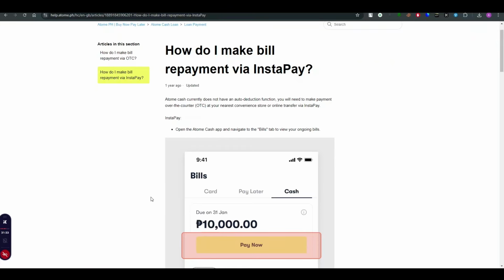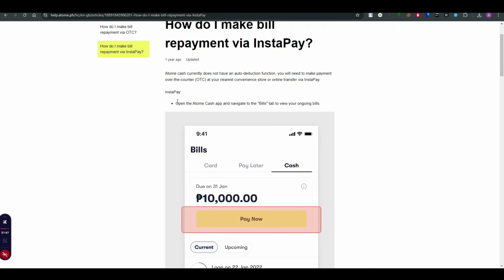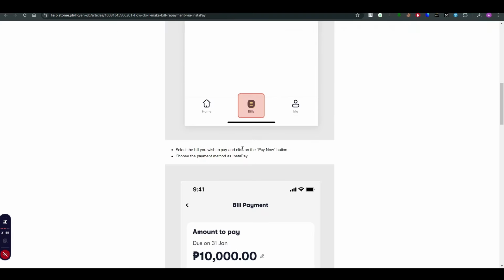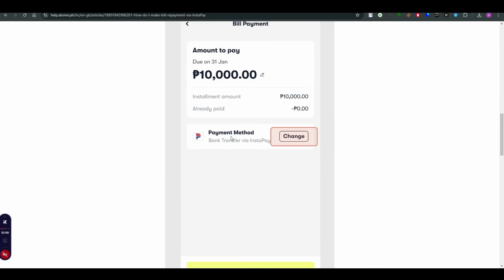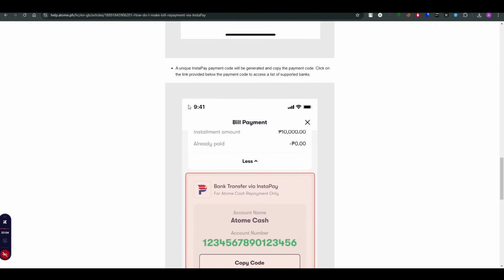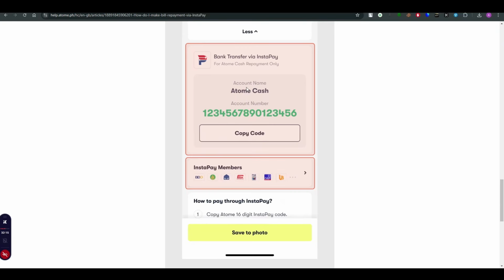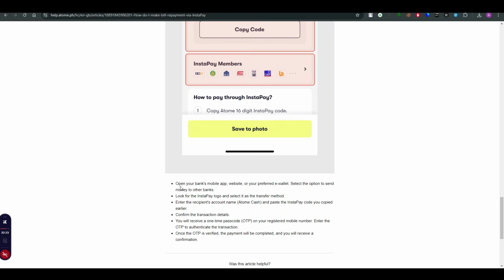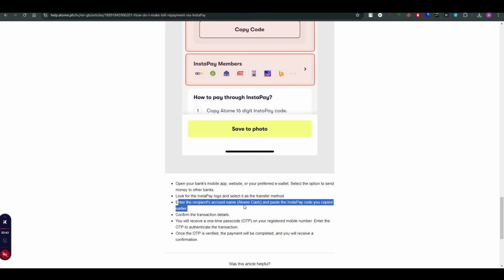How To Pay Atome Via Instapay 2024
In this video I will show you how to pay atome via instapay 2024